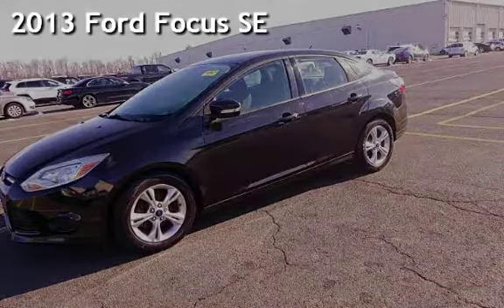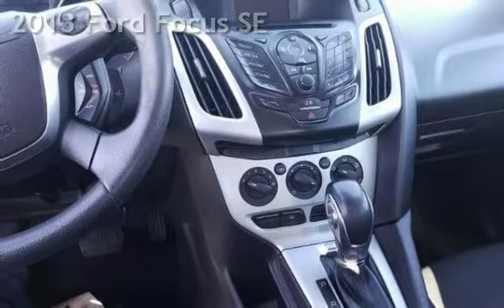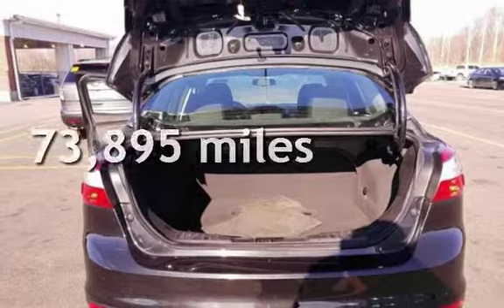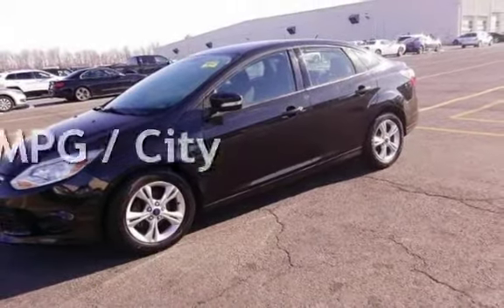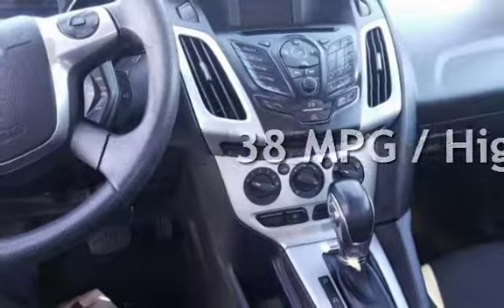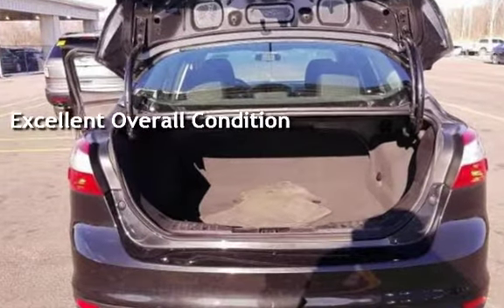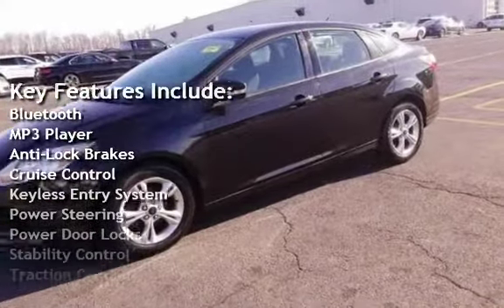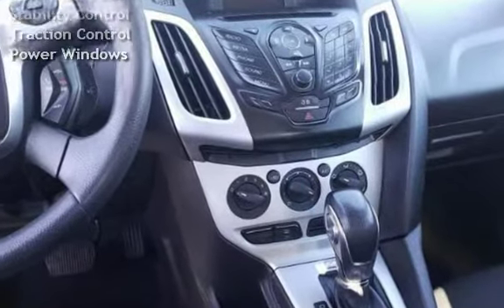2013 Ford Focus SE for sale in Dover, DE